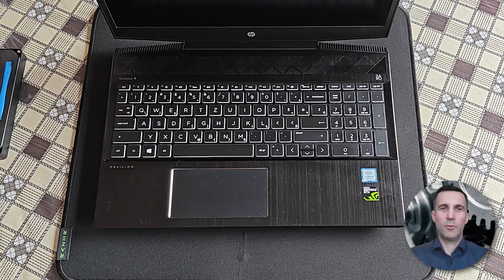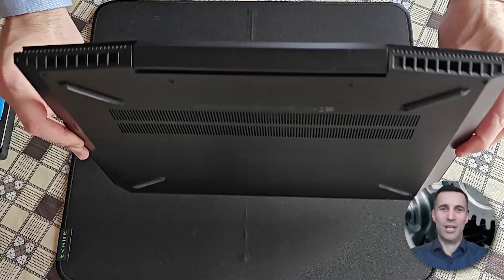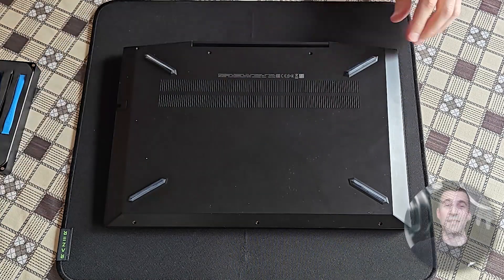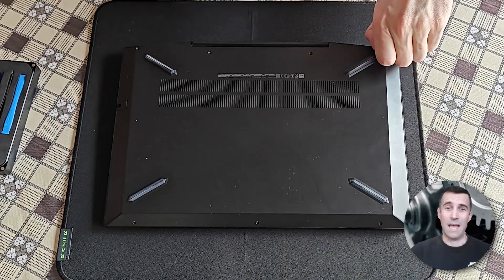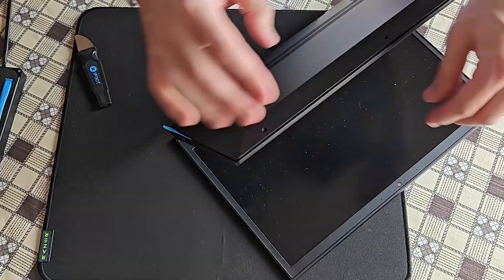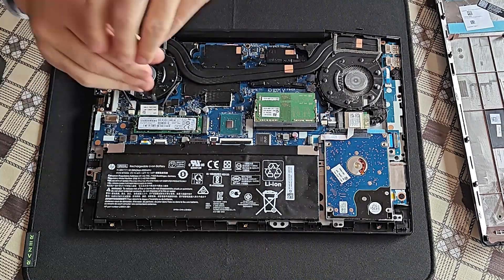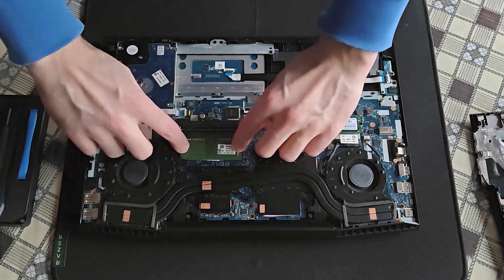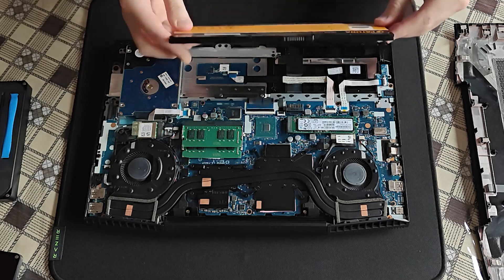HP Gaming Pavilion 15-cx0024nm - Upgrade to 16GB RAM and battery replacement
In this video guide I will open up the HP Gaming Pavilion 15-cx0024nm laptop and upgrade from 8GB Samsung RAM kit to 16GB Crucial RAM kit. I will also replaced the failed battery.

BUYING RECOMMENDATIONS
*** All links below are from Amazon and safe to use. Thank you very much for supporting my work by using these links to buy equipment for your laptop ***

Buy a brand NEW version of this laptop:
US - HP Victus 15
CA - HP Victus 15
UK - HP Victus 15
DE - HP Victus 15

Screen panel replacement:
US - 1080P 144Hz IPS LED LCD Display Screen Panel

Battery replacement:
US - SR03XL
CA - SR03XL
UK - SR03XL
DE - SR03XL